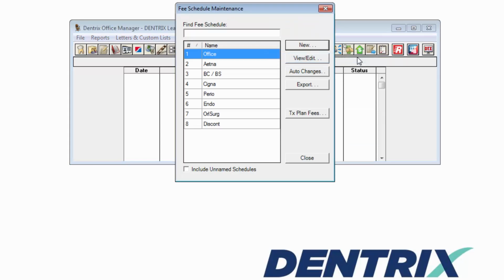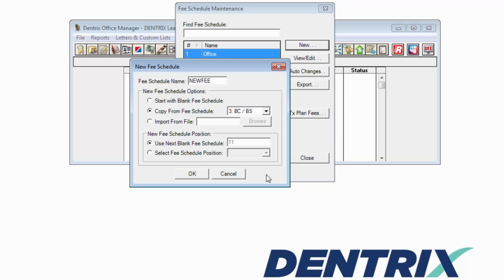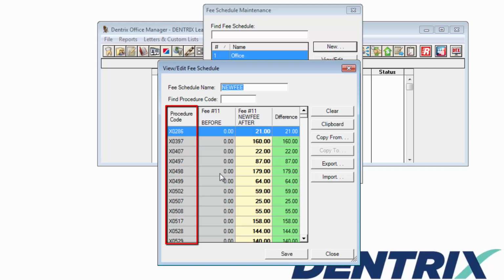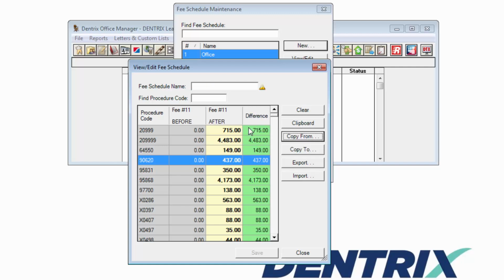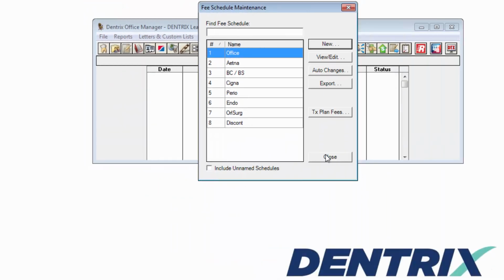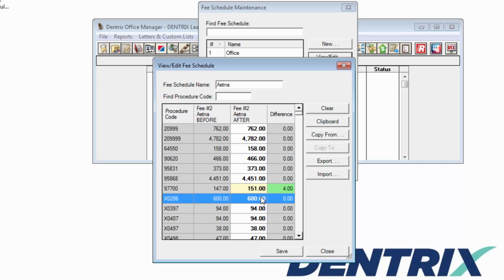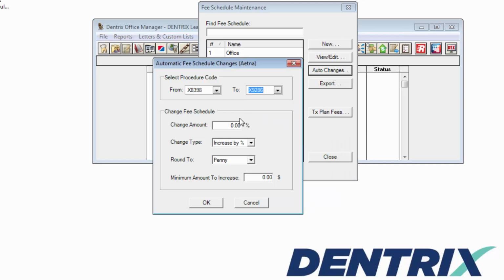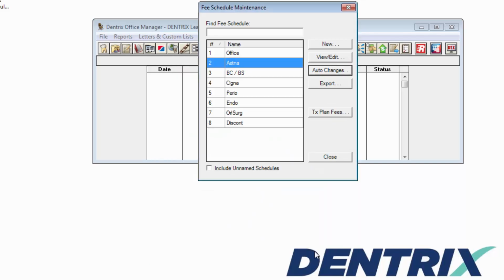Fee Schedule Maintenance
Using Fee Schedule Maintenance, you can make alterations to an entire fee schedule (or specific segments of a fee schedule), as well as import, export, or copy fees.